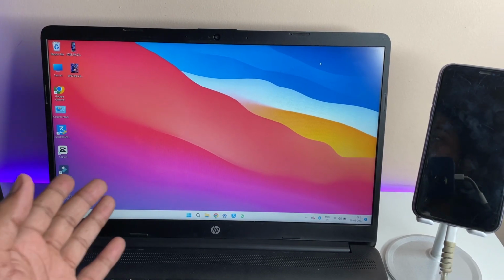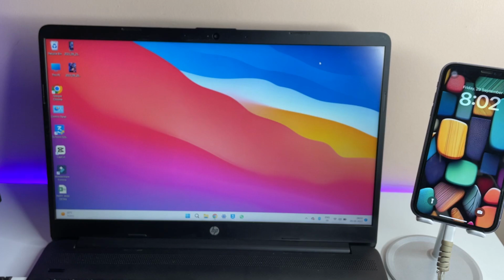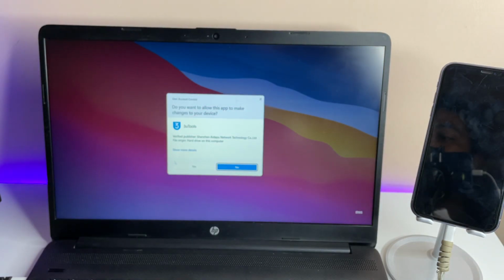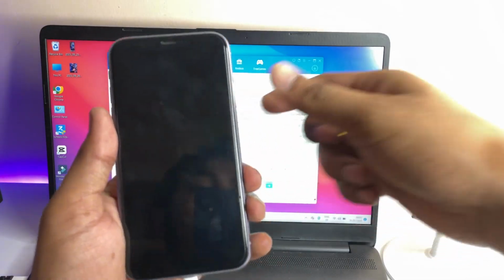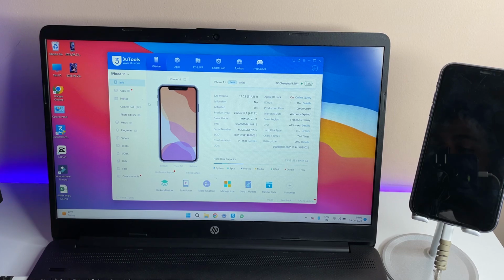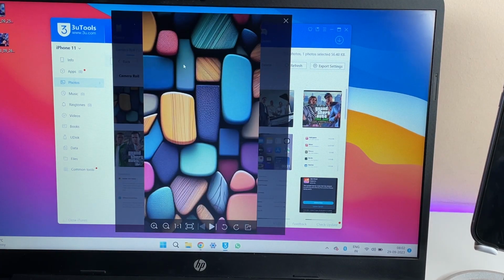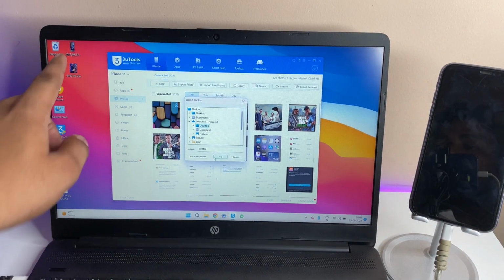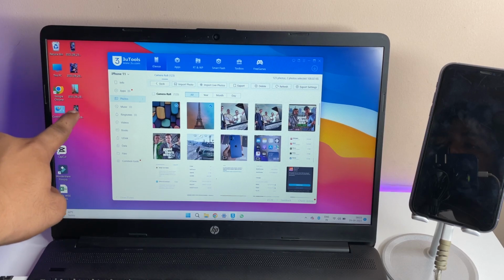How to transfer photos, videos from iPhone to Windows Laptop